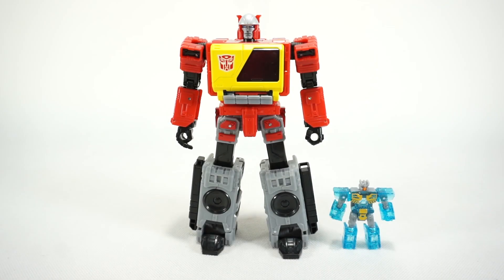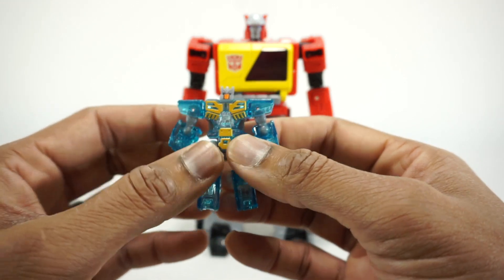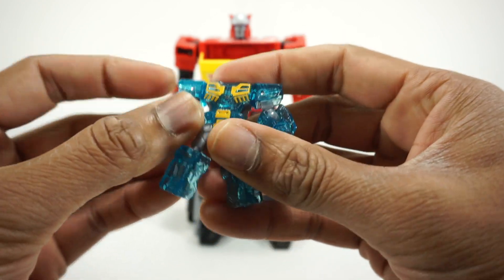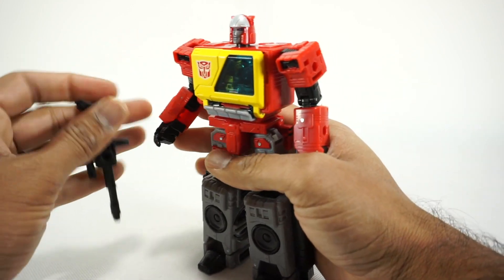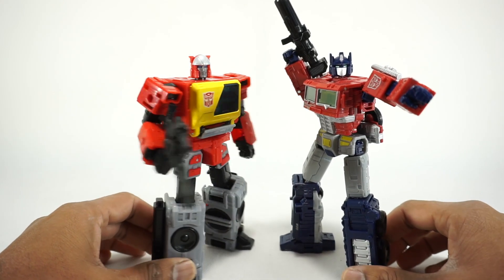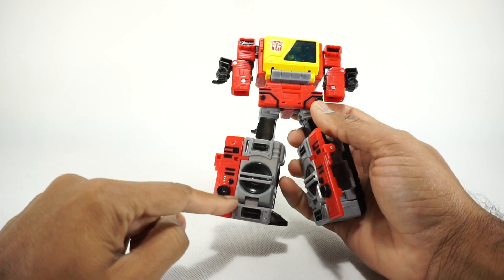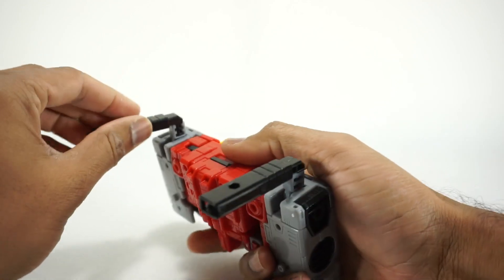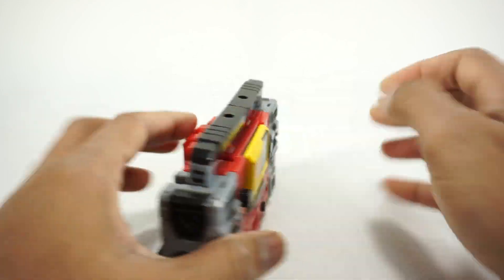Hasbro Transformers WFC Kingdom Blaster & Eject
Review of Hasbro Transformers WFC Kingdom Blaster & Eject. All music is provided with free license from YouTube.